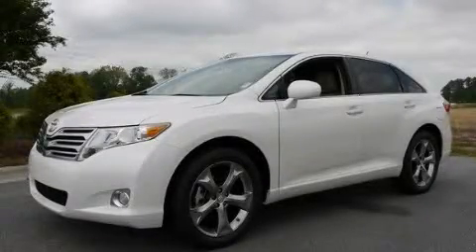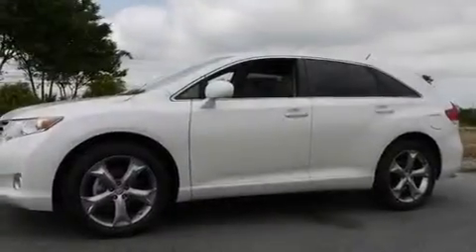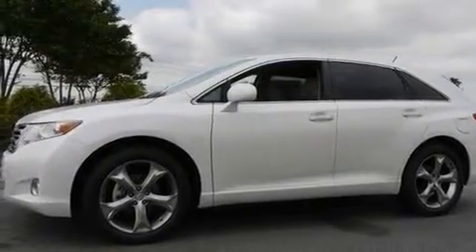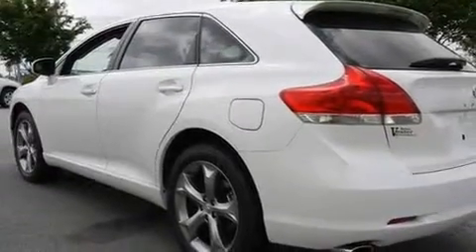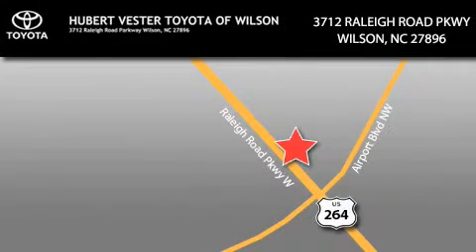2011 Toyota Venza Raleigh NC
Year : 2011

 Make : Toyota

 Model : Venza

 Engine : Gas V6 3.5L/211

 Trans . : Automatic

 Exterior : Blizzard Pearl

 Miles : 2

 Interior : Ivory

 3712 Raleigh Road Parkway

 2011 Toyota Venza Wilson NC